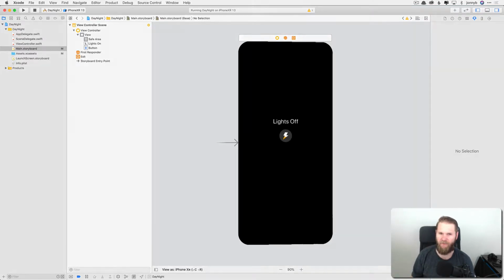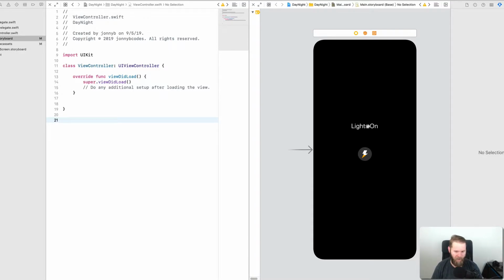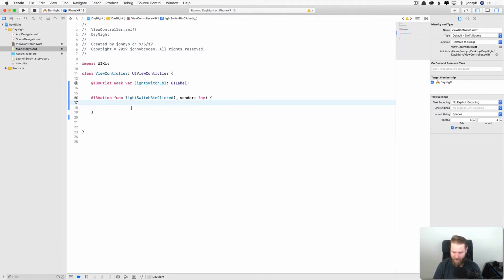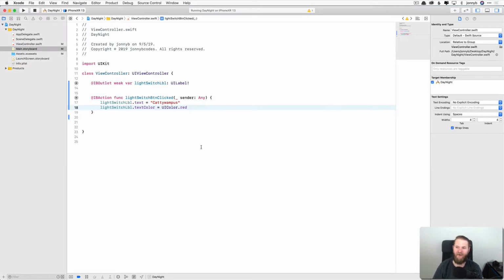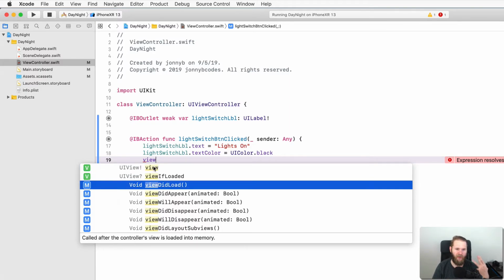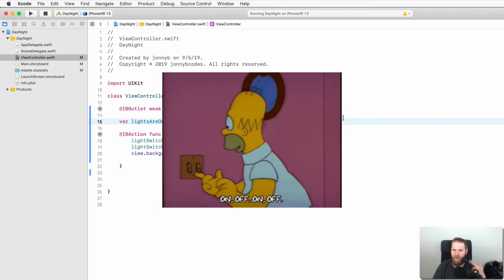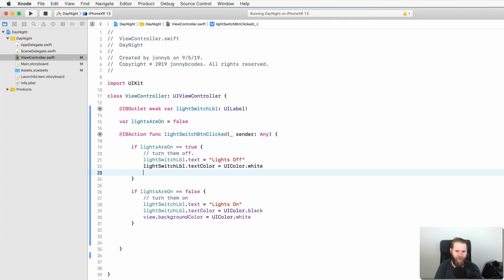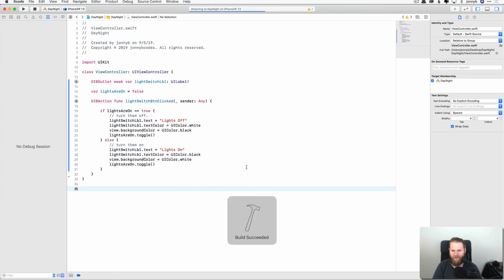Your First iOS App Part Two: Swift 5 and Xcode 11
Ever wanted to build an iOS app?? Get your first taste of iOS development with these two quick videos that will show you how to use Xcode 11 and learn a little Swift 5. This video was recorded with stable version of Xcode 11 so it is all up to date!